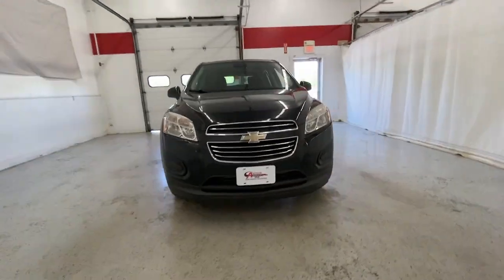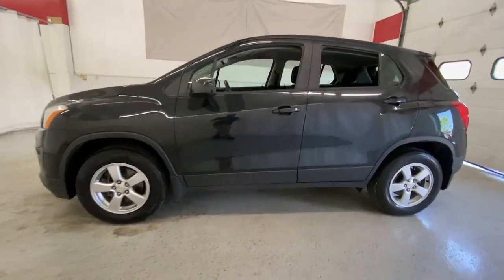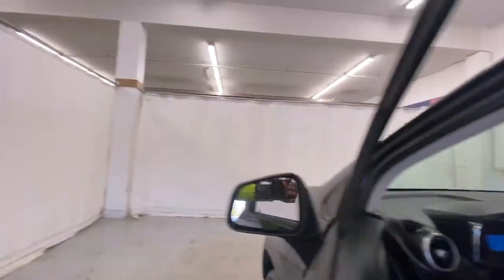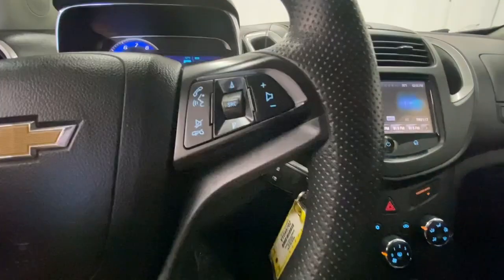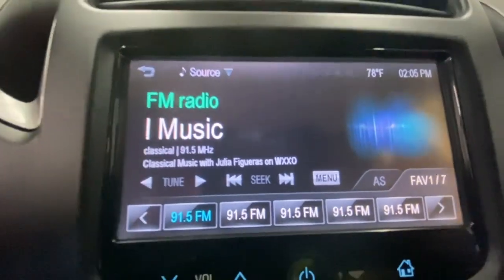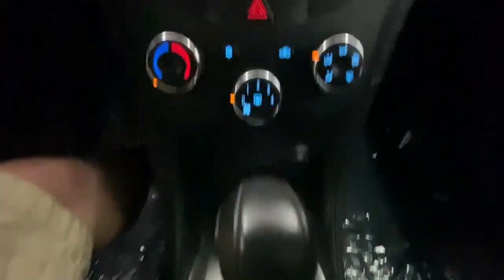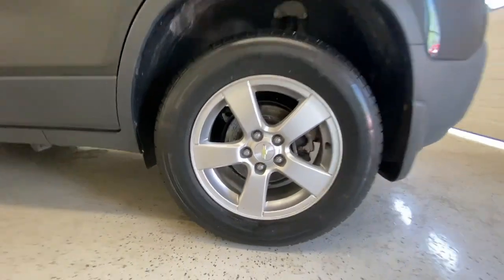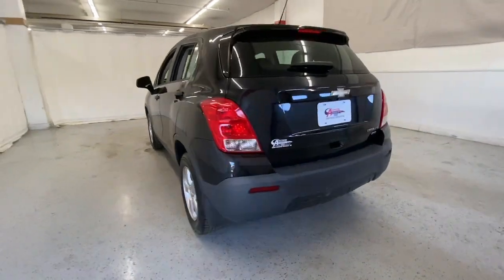2015 Chevrolet Trax Rochester, Victor, Pittsford, Webster, Spencerport, NY VTO45702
Black Granite Metallic Used 2015 Chevrolet Trax LS available in Rochester, New York at Auction Direct USA Rochester. Servicing the Victor, Pittsford, Webster, Spencerport, NY area.

Fresh Arrival! Stock Photo. Actual Images pending.Fresh Arrival! Stock Photo. Actual Images pending.AWD! Bluetooth, Backup Camera, Steering Wheel Mounted Audio Controls, Touchscreen, USB Port and Alloy Wheels.